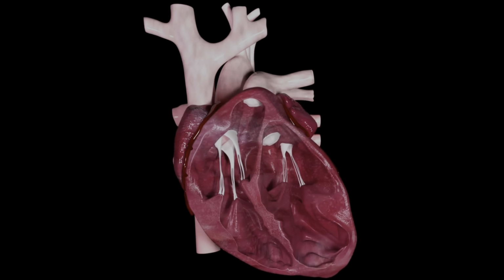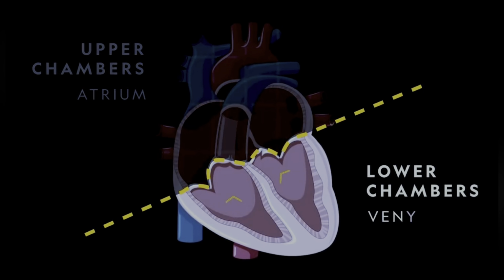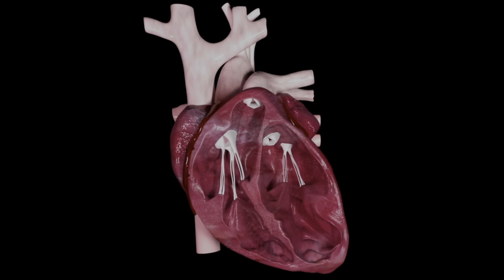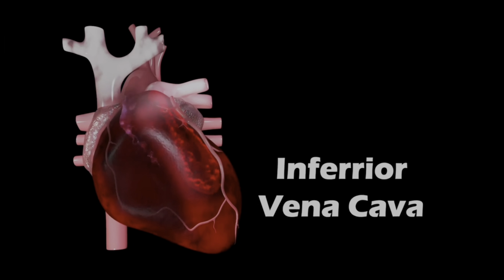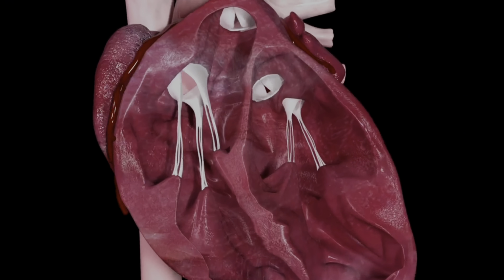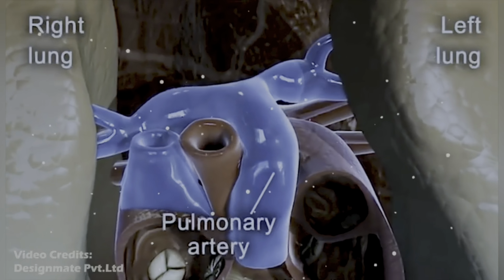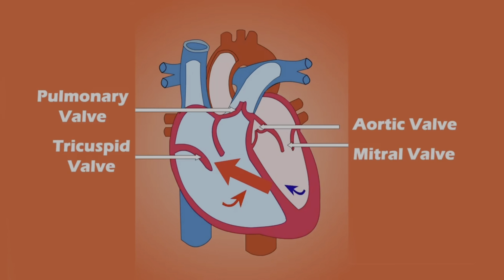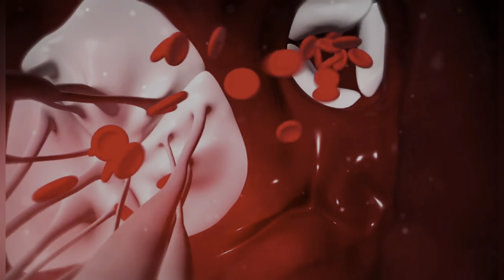How Human Heart Works